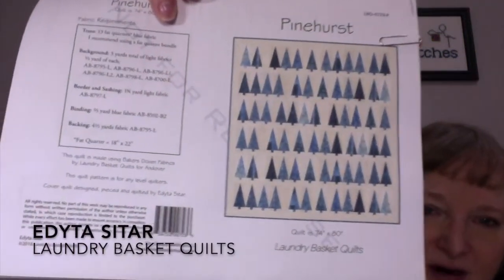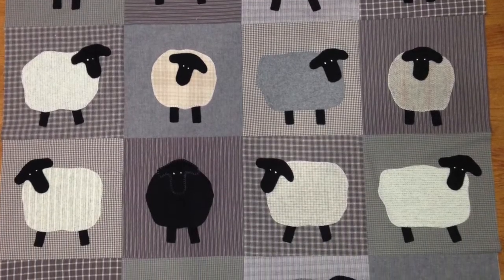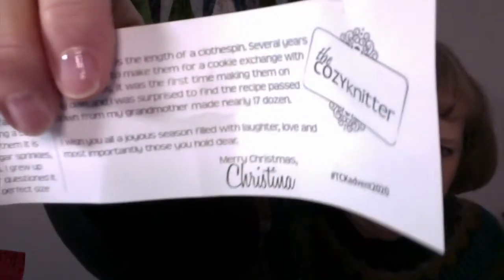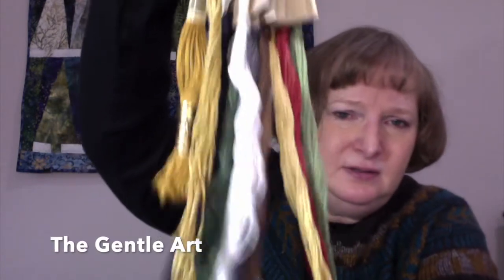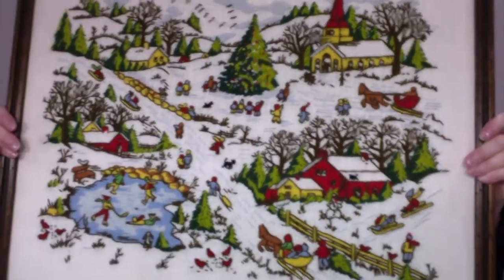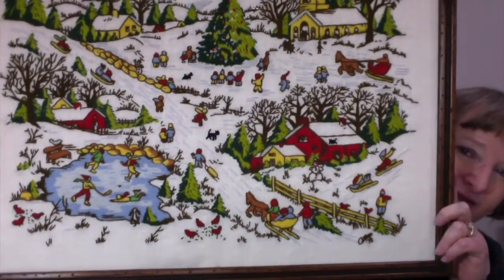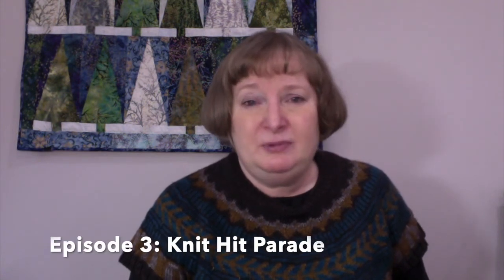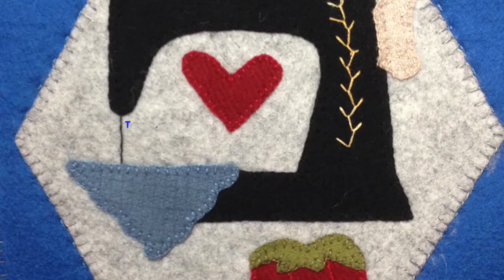Episode 13 - Early December Crafting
Starts, WIPs and finishes in counted cross stitch, quilting, knitting and wool appliqué; a "Something Old" segment featuring crewel embroidery; and a new way of organizing needlework patterns. Grab a cup of tea and come and visit with me before the holiday rush begins!